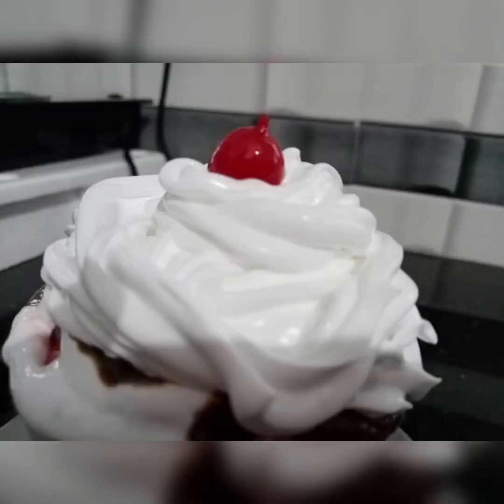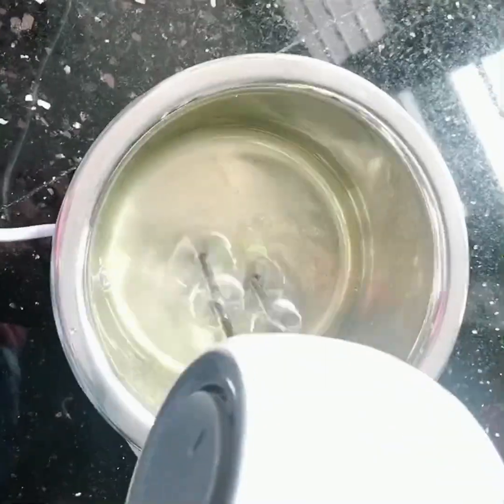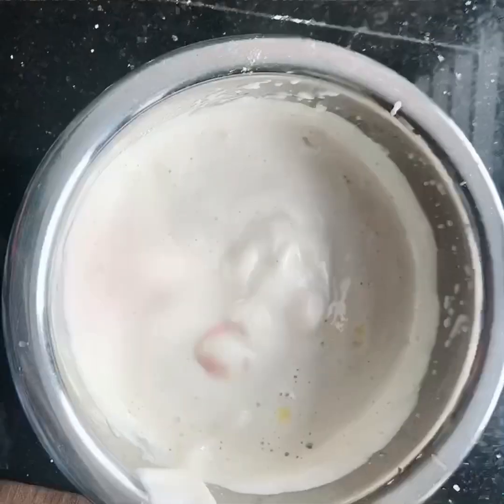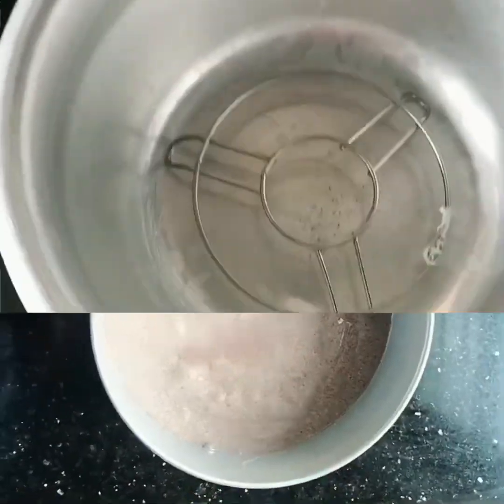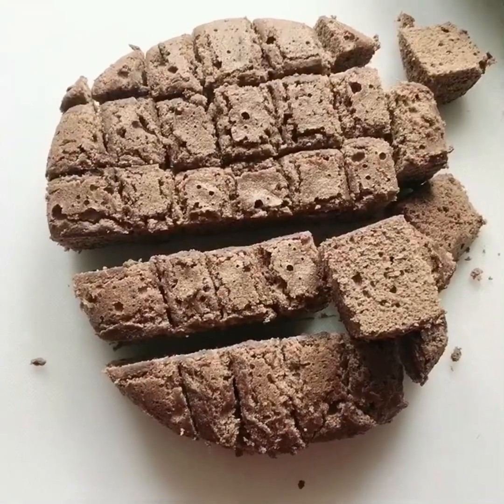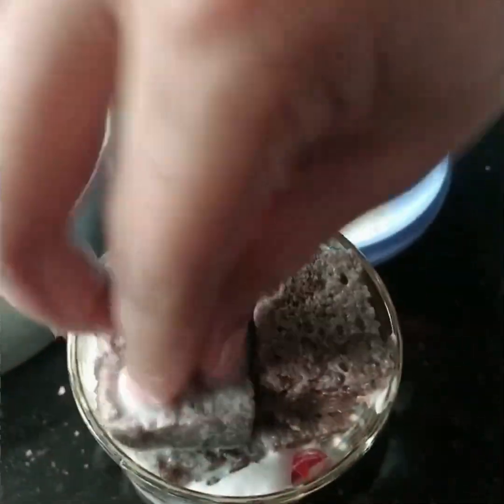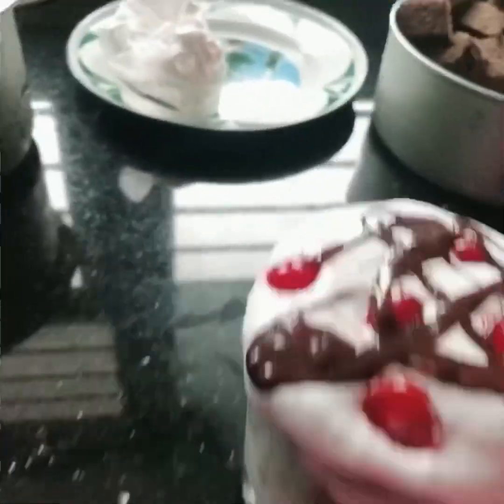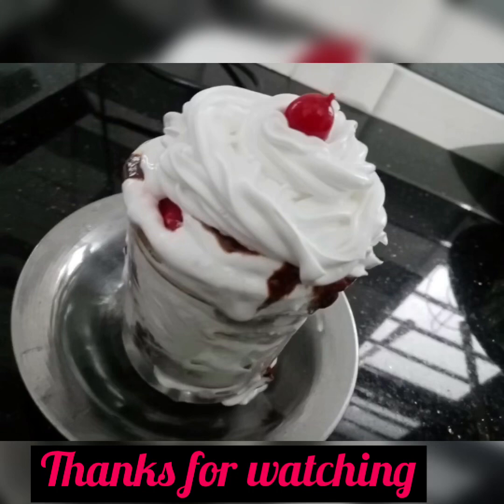###വിരുന്നുകാർക്ക് ഒരു കിടിലൻ കേക്ക്#### Trending glass cake 🧁 ####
Flour-3tsp,coco powder-3tsp,corn flour-3tsp,salt-1pinch,egg-3,vanilla essence-1sp, whipping cream -1/2cup
Syrup-mix of milk,milkmaid,cream